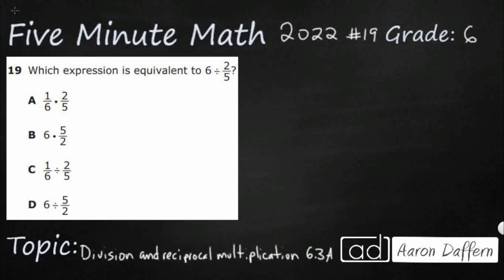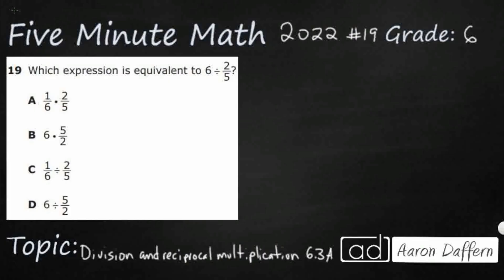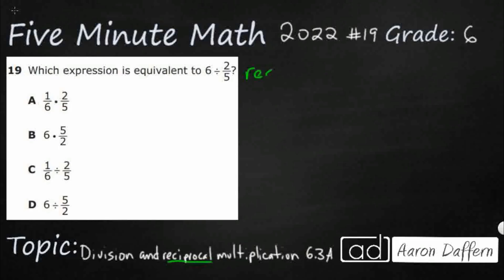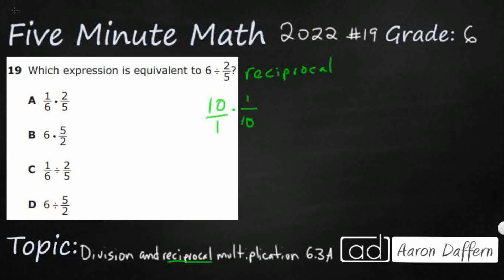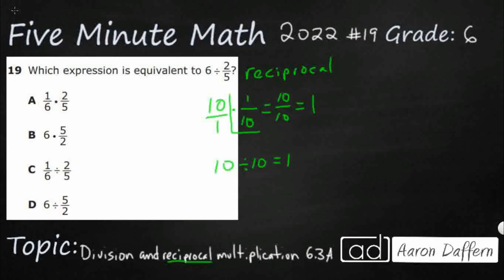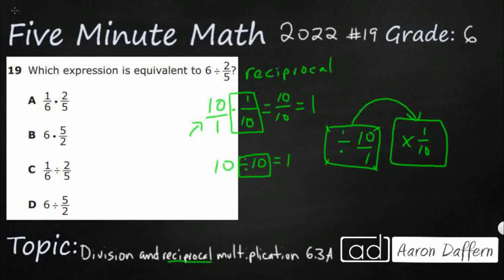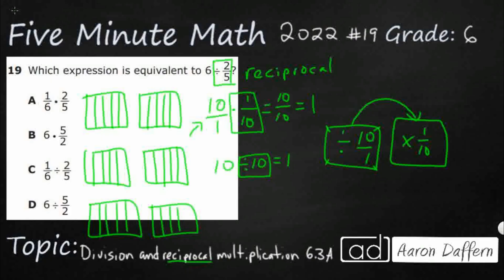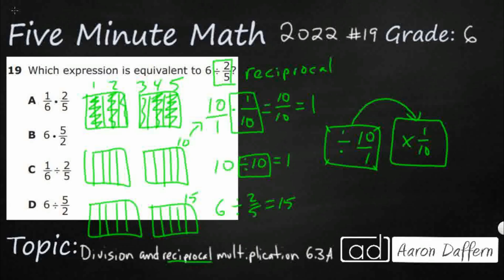6th Grade STAAR Practice Division and Reciprocal Multiplication (6.3A - #2)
Practice recognizing that dividing by a rational number and multiplying by its reciprocal result in equivalent values with a test item from the 2022 released STAAR test (#19 - 6.3A).